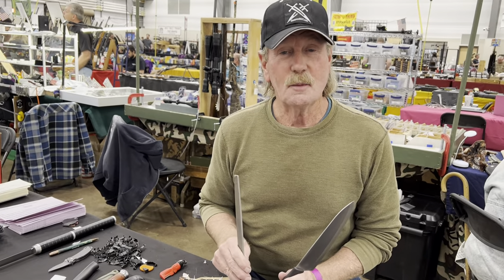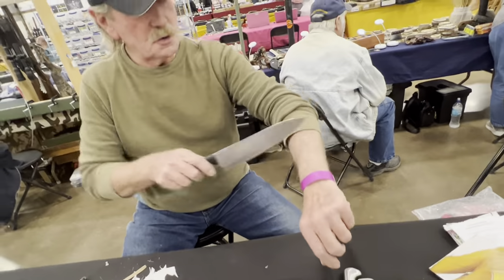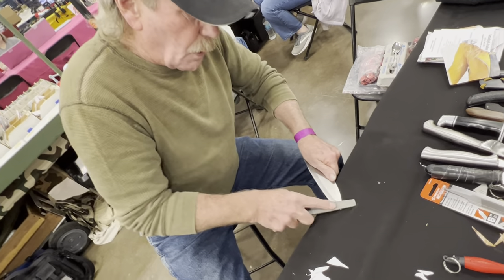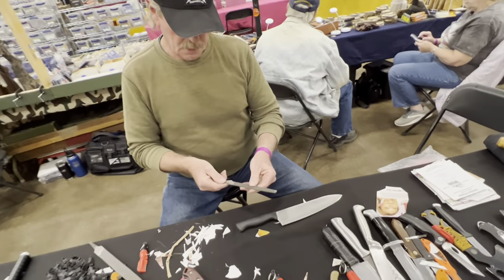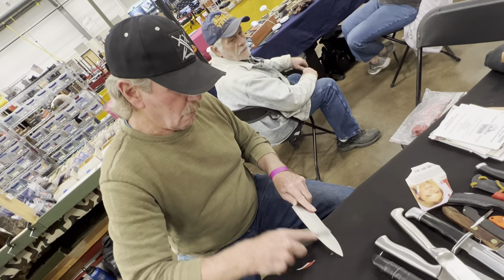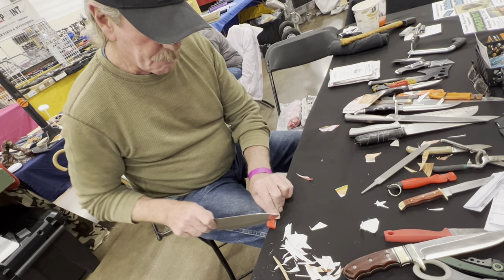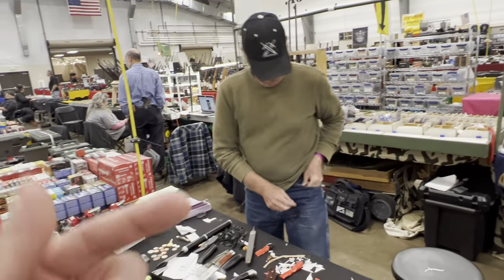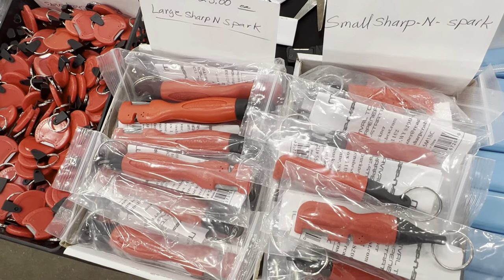Sharpen a Knife with a File TV Special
Can you sharpen a knife with a metal file? Sharpen a Knife with a File TV Special
Finish it off with a Sharpens Best knife sharpener.